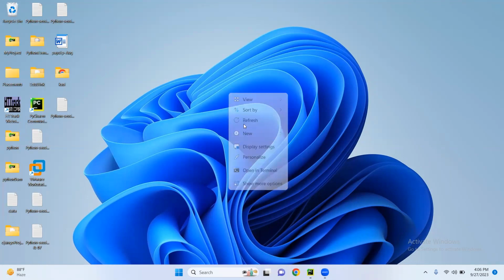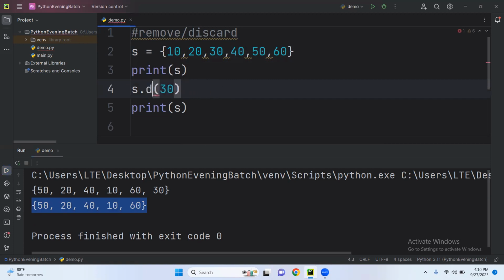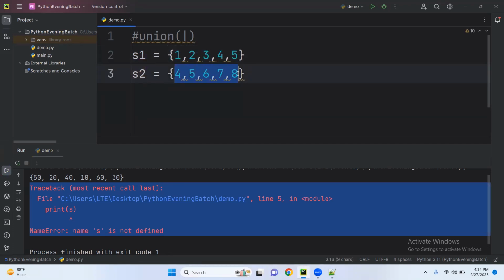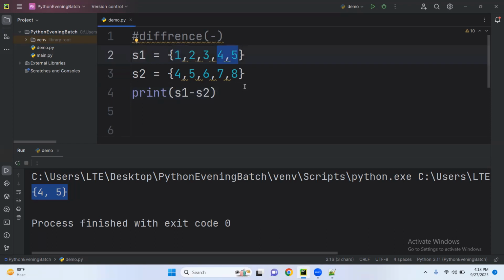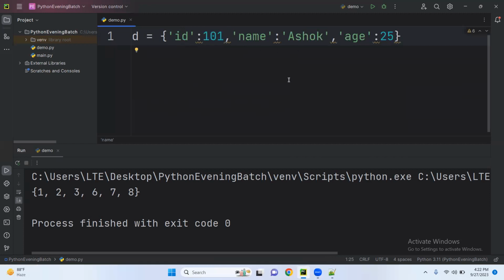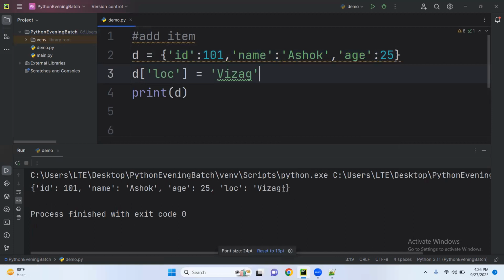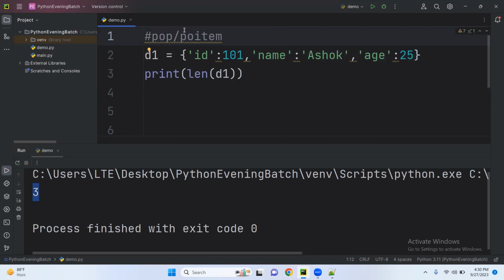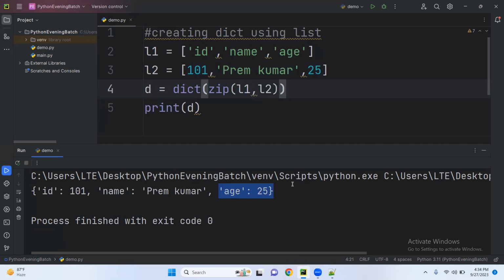Set Functions, Python - 10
Python Full Course In Telugu| Beginner to Advance | Full Stack Development | Python Core